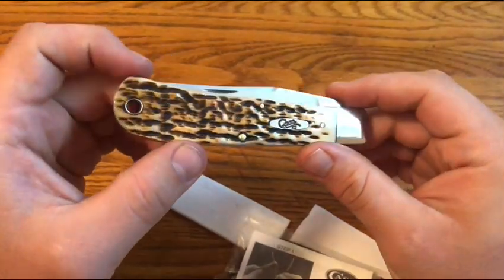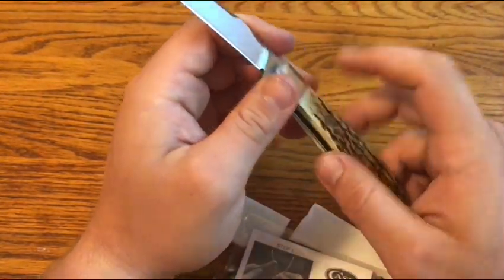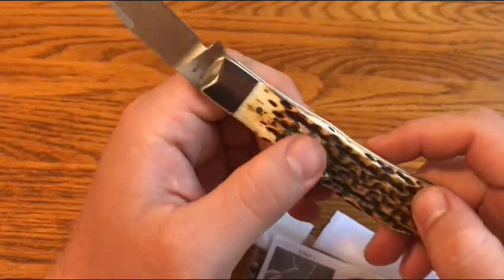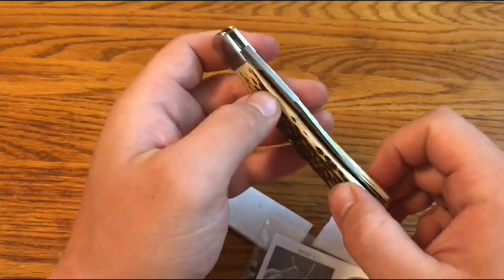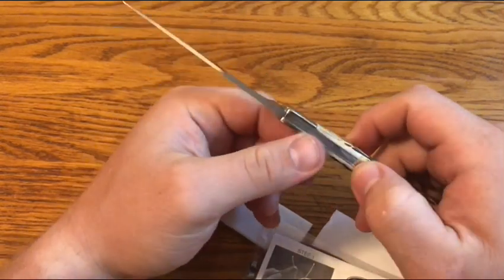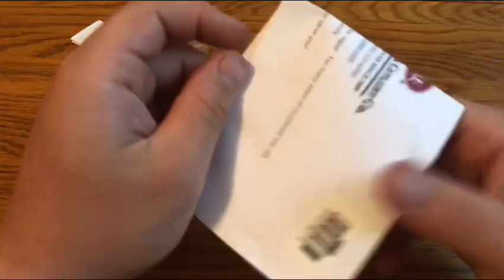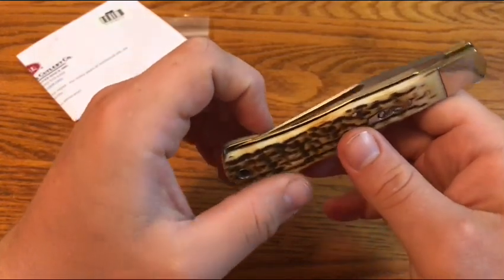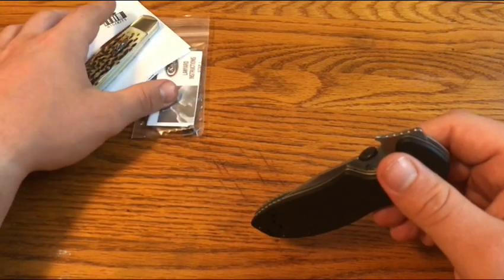Knife Talk: Case Warranty Experience on the Backpocket, and more general warranty talk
In a shock to no one, Case seems to have good warranty service...